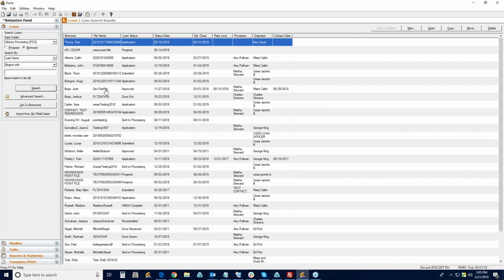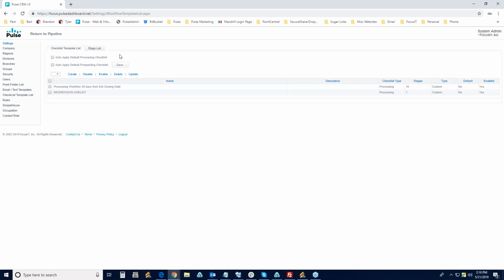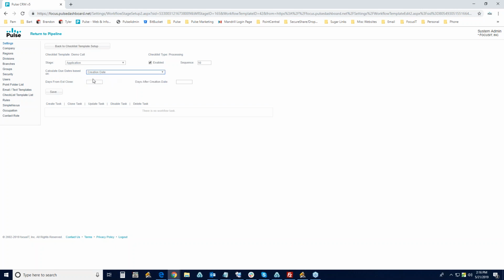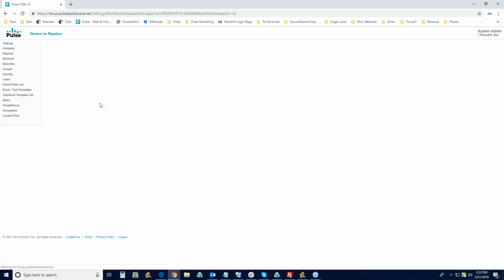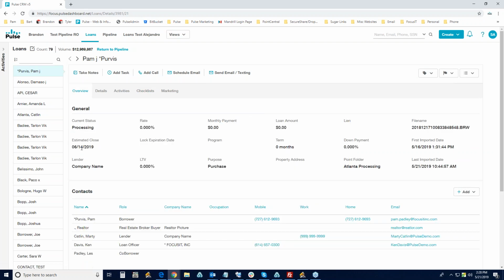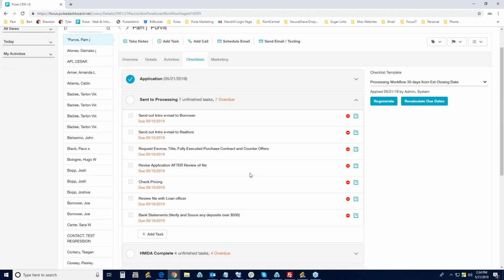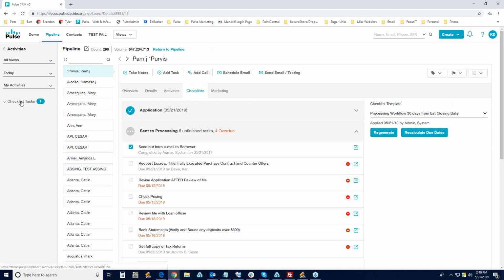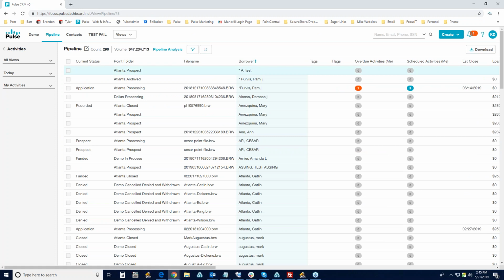Pulse Admin Training Part 3 of 3